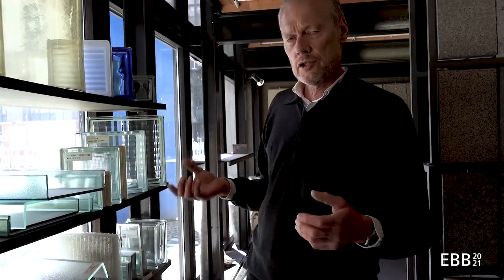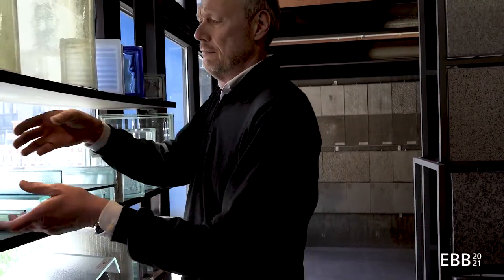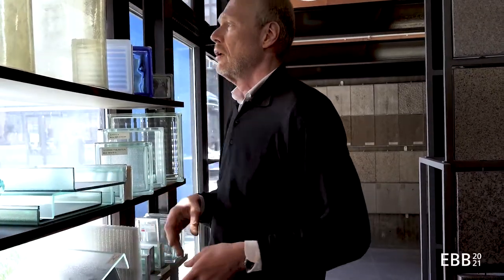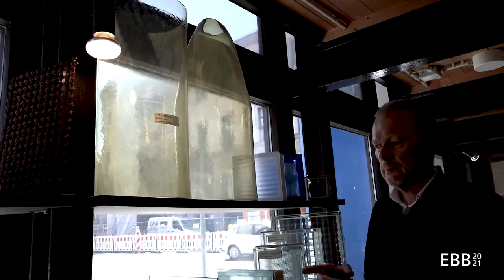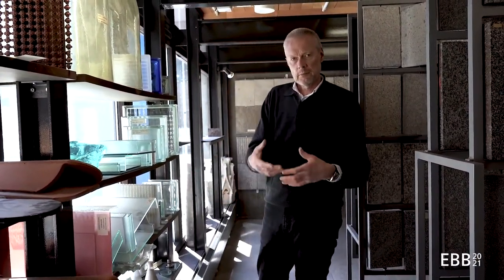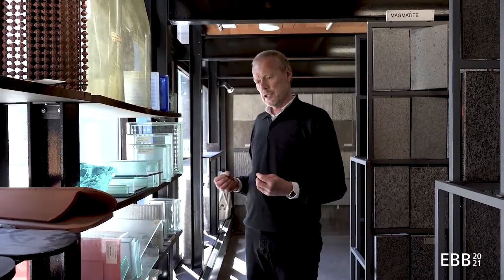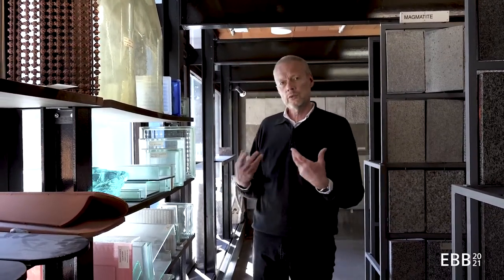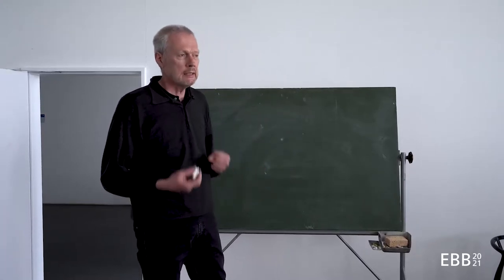EBB - Materials - 05 Stone, Artificial Stone, Mortar, Stucco, Brick, Ceramics and Glass